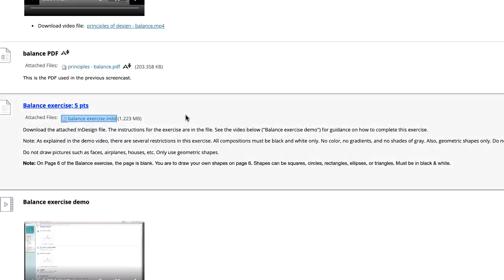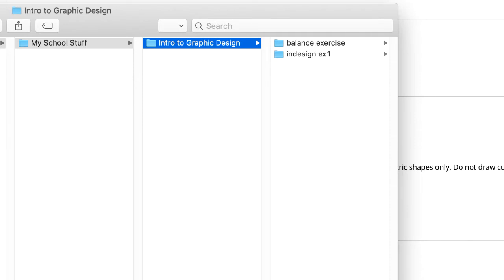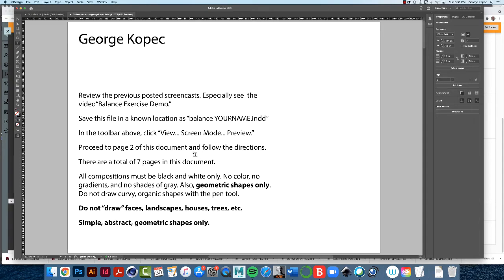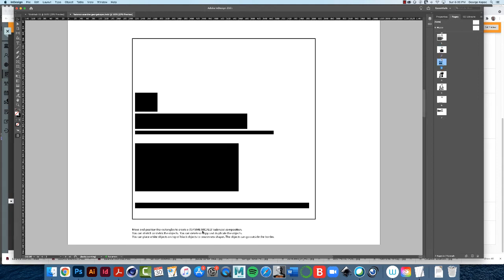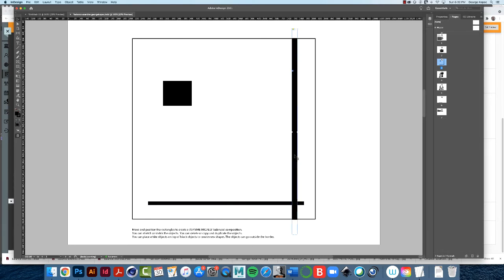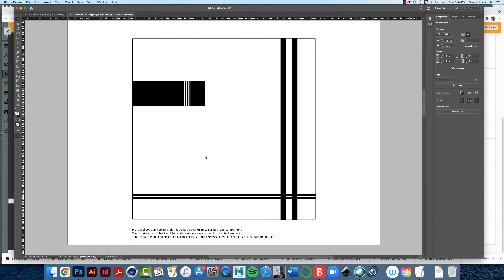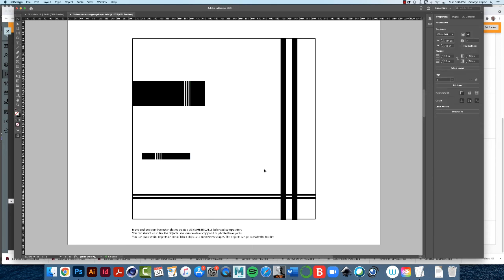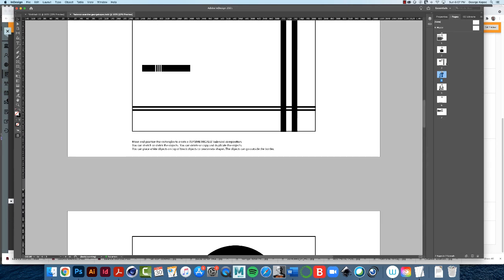balance exercise demo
Demonstration of the Balance Exercise.